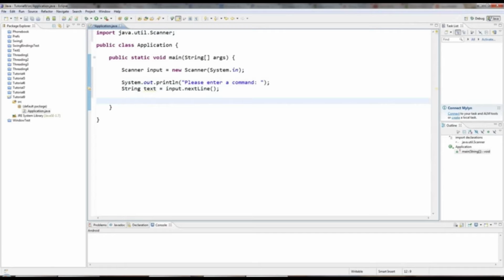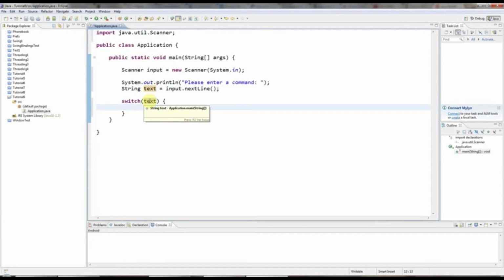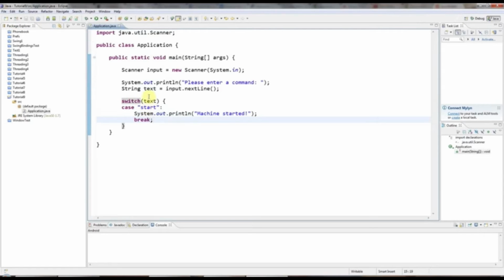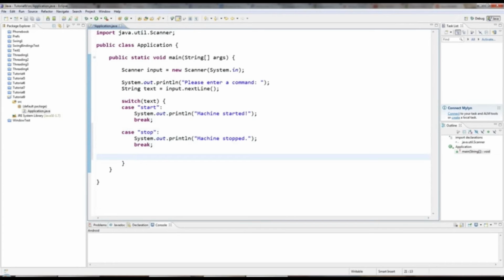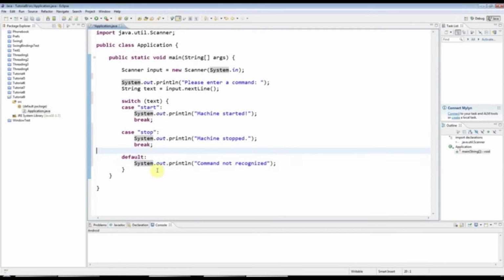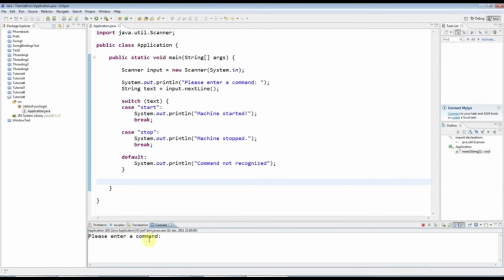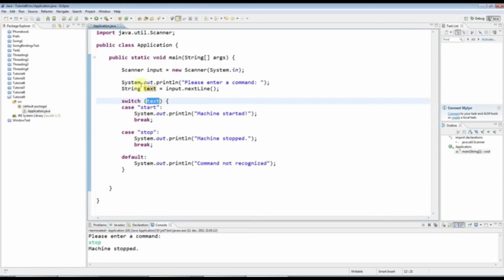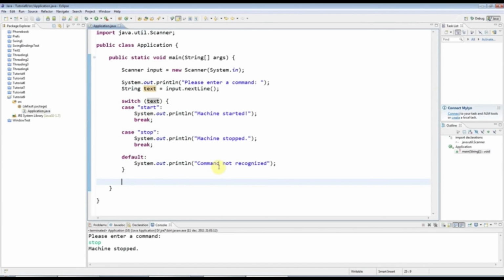Learn Java Tutorial for Beginners, Part 9: Switch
How to use the switch statement in Java.